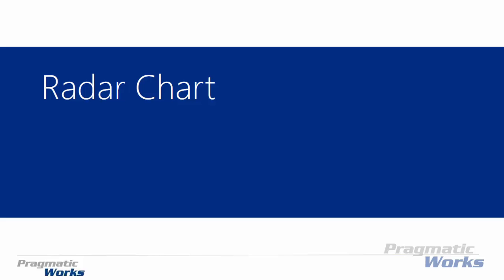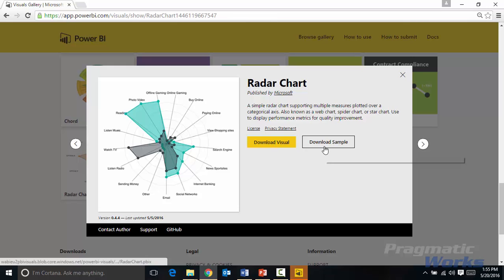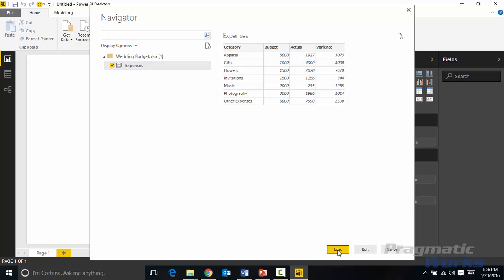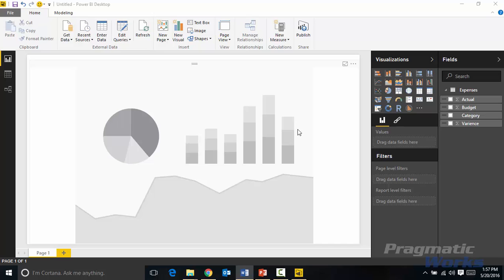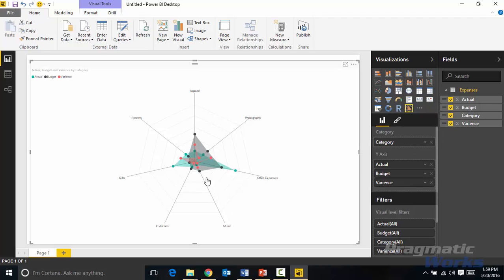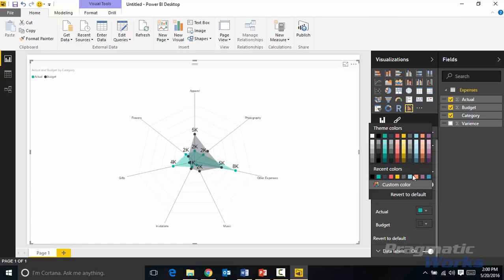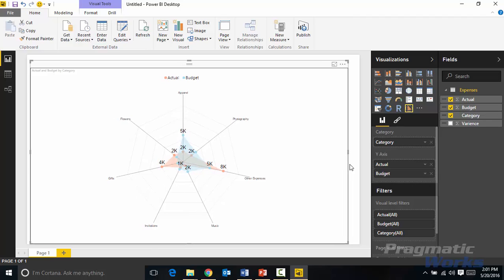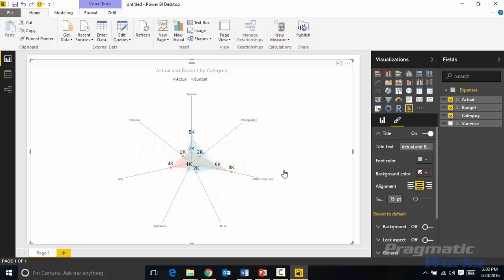Power BI Custom Visuals - Radar Chart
Learn about the Power BI Custom Visual, Radar Chart.